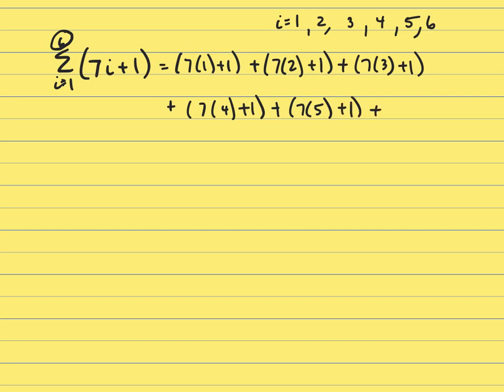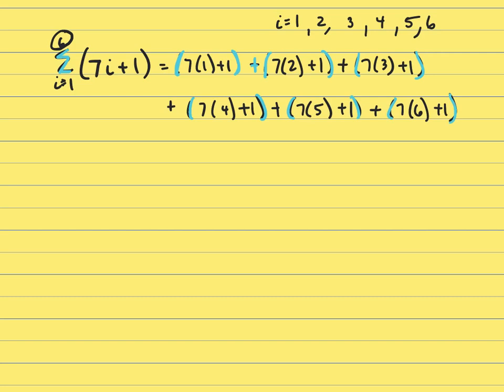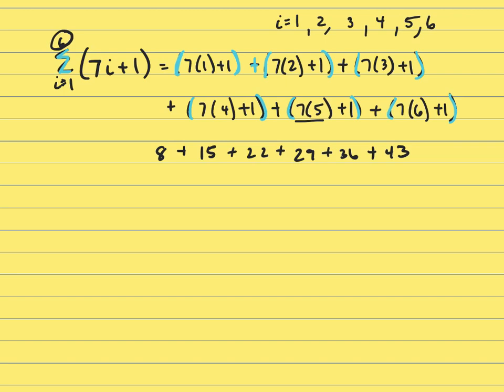Explanation of 3.1 #17